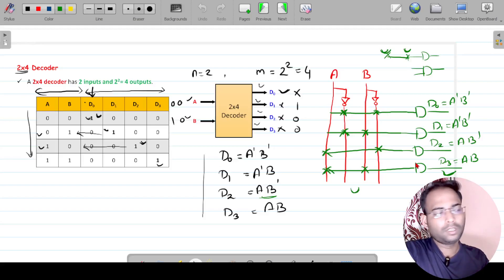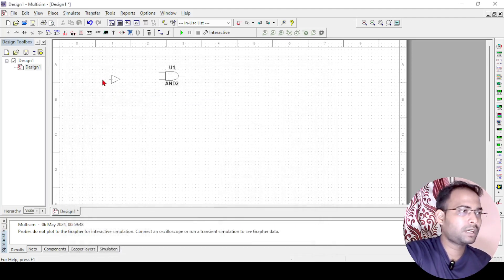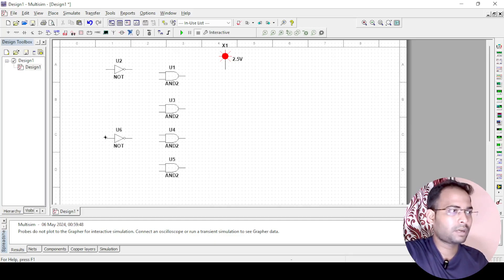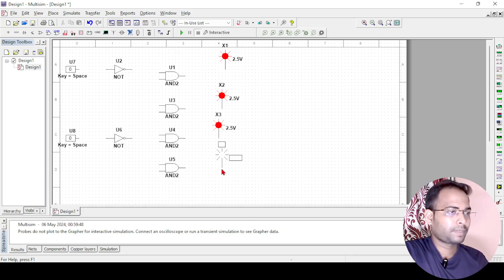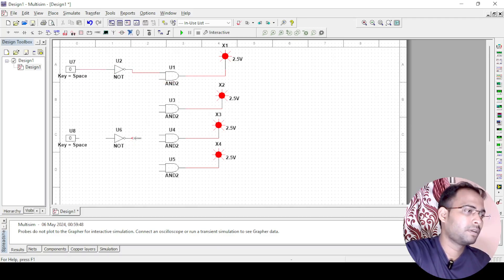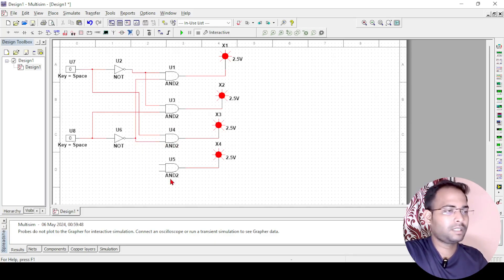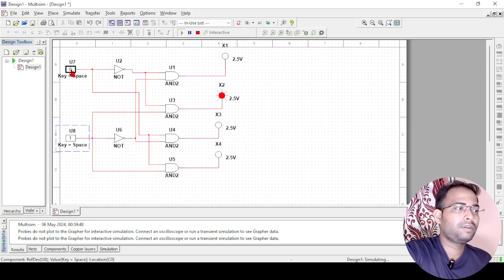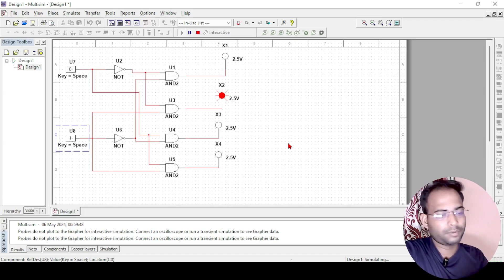SIMULATION OF 2 X 4 DECODER USING MULTISIM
Description:
Dive into the world of digital logic with our comprehensive Multisim simulation tutorial! 🌐🔌 Discover the functionality of a 2x4 Decoder as we elucidate its operation and simulate its behavior step by step.

🔍 What's Covered:

Decoder Fundamentals: Explore the fundamental principles of decoders, crucial elements in digital circuitry that convert binary information from input lines into a set of output lines.
Understanding the 2x4 Decoder: Gain insight into the operational dynamics of a 2x4 Decoder, dissecting its internal structure and operations for efficient data decoding.
Multisim Simulation Walkthrough: Follow along as we demonstrate the design and simulation process of a 2x4 Decoder using Multisim, a powerful software platform for circuit prototyping and analysis.
Real-time Performance Analysis: Witness the dynamic behavior of the Decoder circuit in action, validating its functionality and reliability across various input configurations.
Whether you're a beginner enthusiast or an experienced practitioner, this tutorial offers comprehensive insights and practical guidance to leverage the capabilities of decoders in digital logic applications.